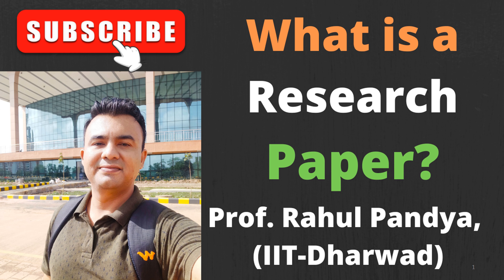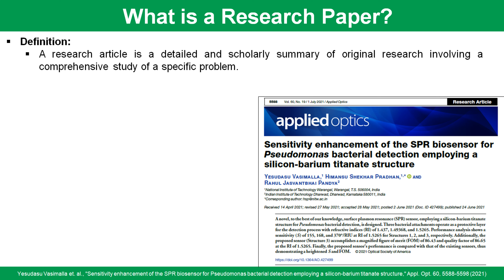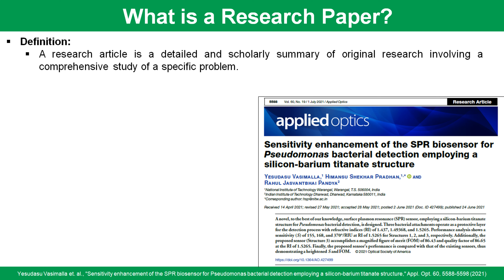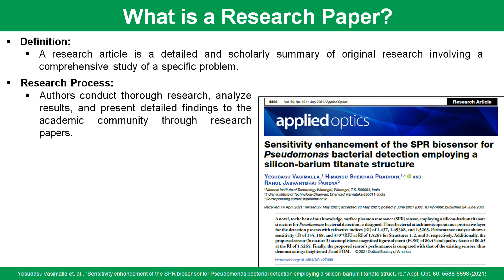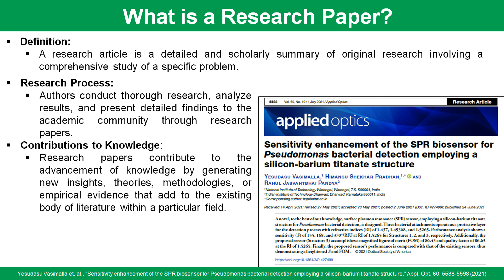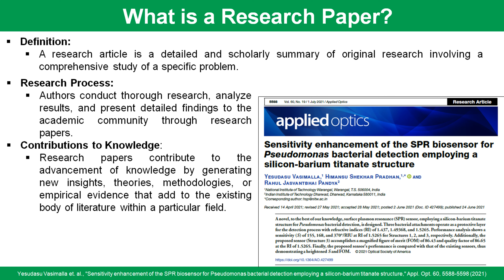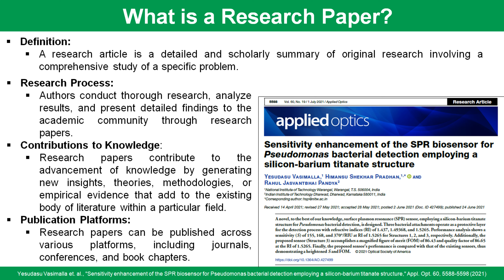✅What is a Research Paper? | Prof. Rahul Pandya (IIT Dharwad)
About this episode:
Welcome to our overview of research articles. In this video, we'll explore what research articles are, the research process involved, their contributions to knowledge, and the various platforms where they can be published.

✅ Research Paper
✅ Research Paper Writing Tips
✅ How To Write A Research Paper Step By Step
✅ What Is Research Paper
✅ Research Paper Introduction
✅ How To Write A Research Paper Fast
✅ How To Write Research Paper
✅ Research
✅ Sections Of A Research Paper
✅ What Is A Research Paper
✅ Research Paper Writing
✅ Parts Of A Research Paper
✅ How To Write A Paper
✅ Research Papers
✅ Research Paper Format
✅ Qualitative Research
✅ Research Report